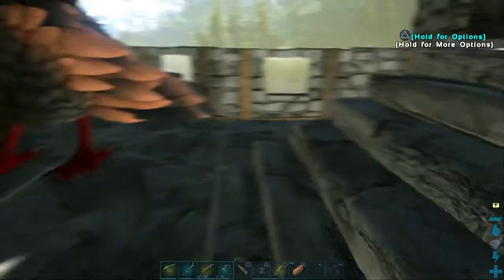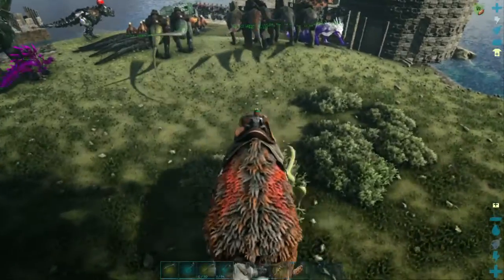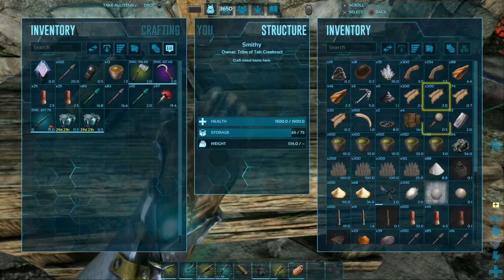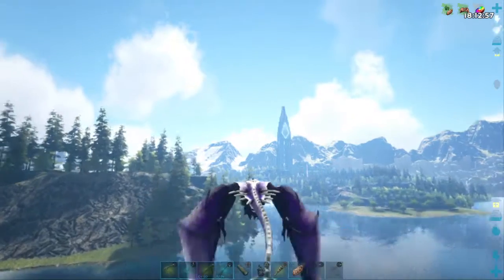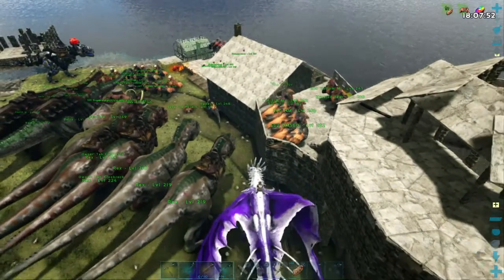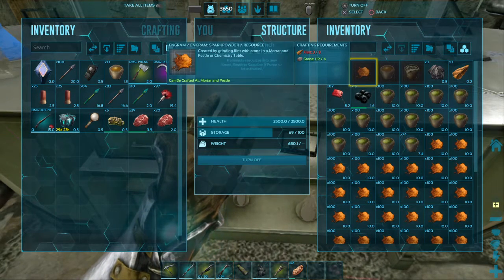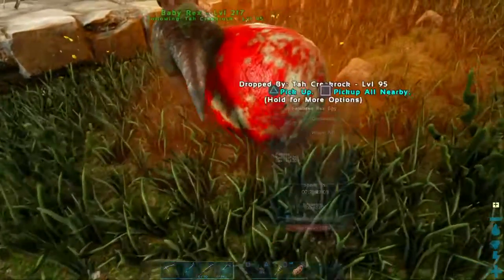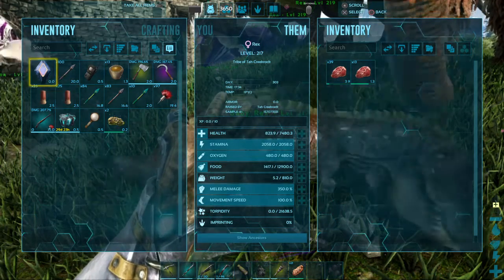ARK: Survival Evolved Day 303 on Valguero hatching the Fire Wyvern Egg.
ARK: SURVIVAL EVOLVED This was Day 303 on the Valguero map I spent the day hatching a Fire Wyvern Egg, a pair of T-Rex Eggs, I went out to pick up an Allosaur tame and I also did some other stuff around the base.